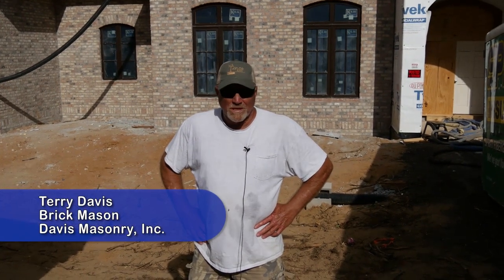Brick Mason, Career Video from drkit.org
In this interview, a Brick Mason discusses his typical day at work, the qualifications needed for the job, the best and worst parts of the job, and advice that can be used by students considering this line of work.